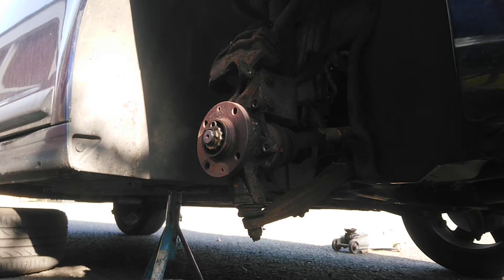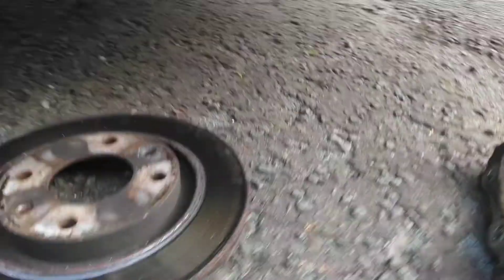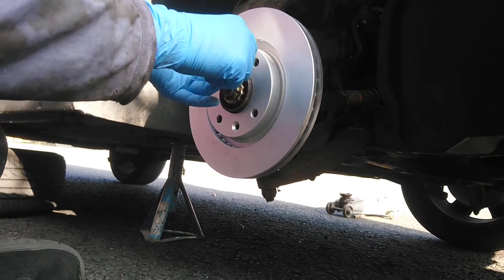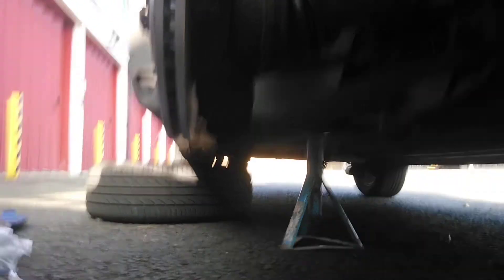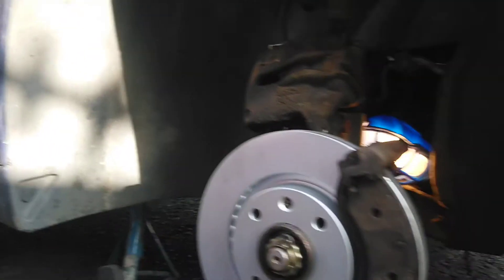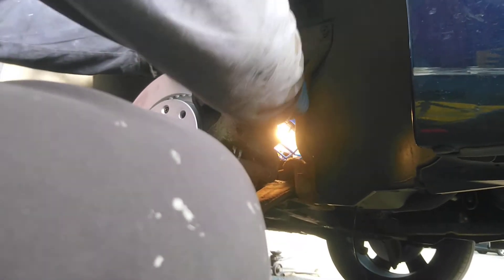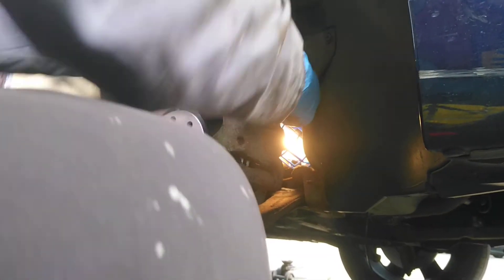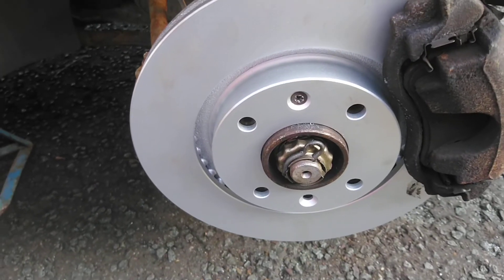Citroën C4 front break disc replacement. Pt 2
This is the second part of this video, I've had a problem uploading the first video; however, it will give you the idea what to do and how to do it.

Not sure why I struggled to get the break pad back in place, but there's never an easy job on a car.

I have now got new pads and will release a video showing you all how to replace them too.